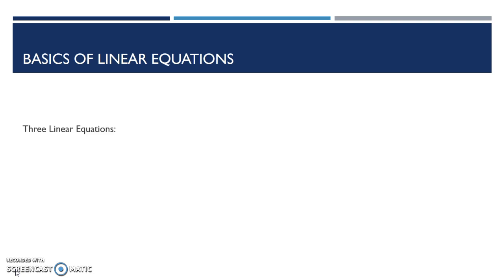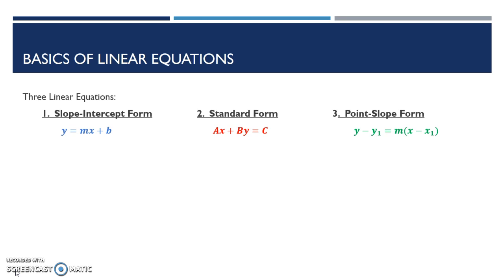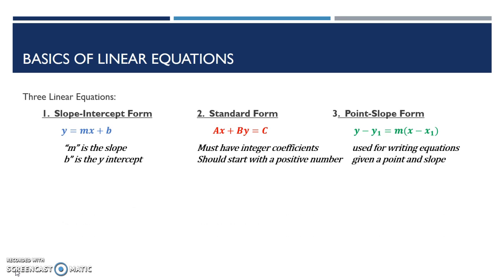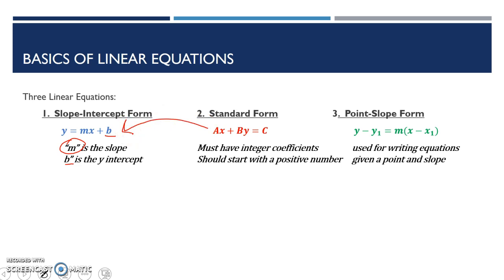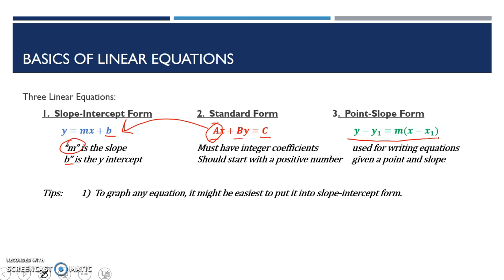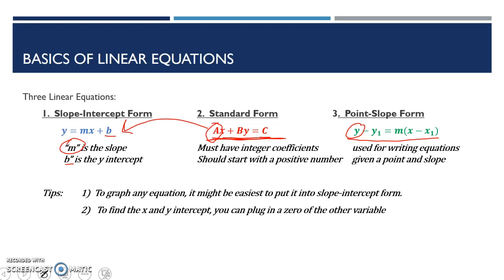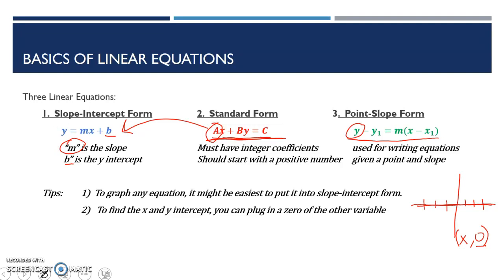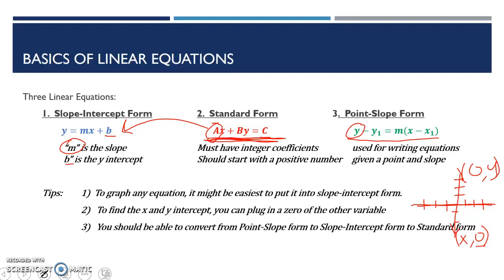Unit 1 ASGT #4 Follow up (Linear Basics)